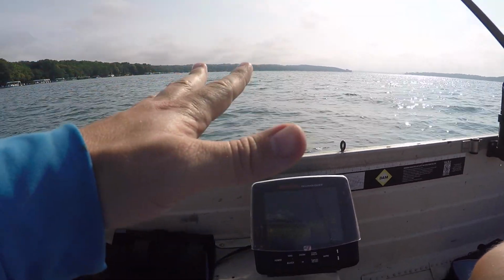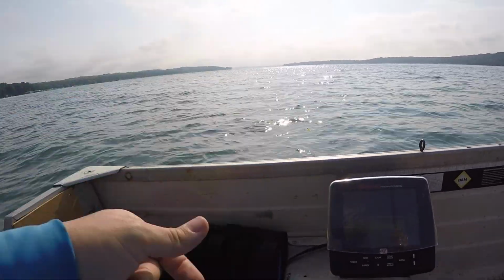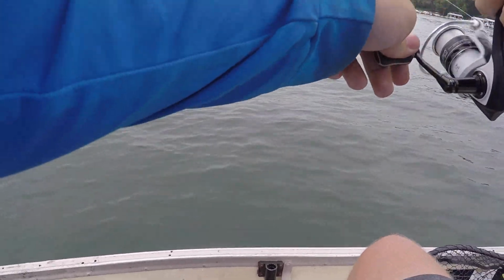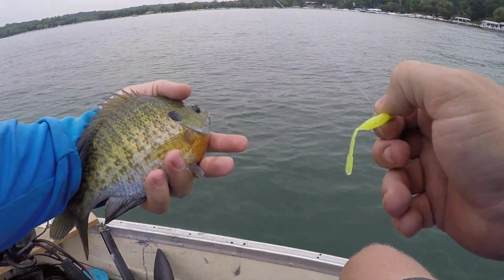48hrs NO SLEEP Fishing Challenge!!!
I Challenged myself the other day to stay up for 48 hours and then decided to go Fishing! So apparently when you don't get any sleep it Equals good Fishing? That or the fish felt sorry for my dumb decision to hit the water after no sleep!

~Fishing Gear~
Favorite Fishing Line
"Go To" Rods I use the most
"Go To" Spinning Reel
Favorite Spinning Rod

+ ARTIST: Ikson
+ SONG NAME: Early Hours